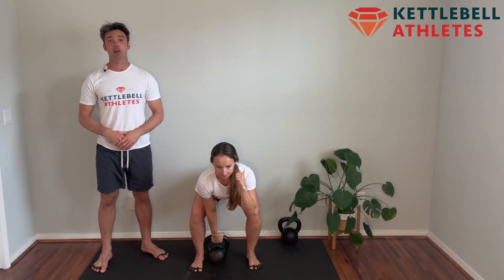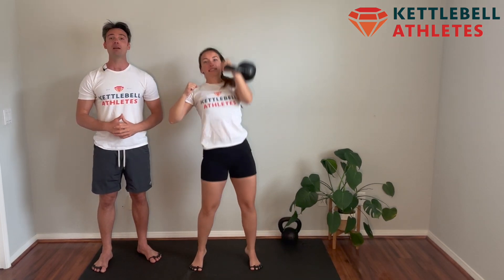Kettlebell Viking Press | Kettlebell Athletes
We transform everyday people into Kettlebell Athletes so that you have the strength, confidence and athleticism to handle whatever life throws your way!

This video is a part of the "Ultimate Guide To Kettlebell Training From Home" that gives you everything you need to know to start your kettlebell journey with SUCCESS!